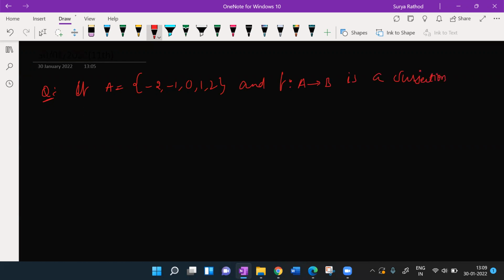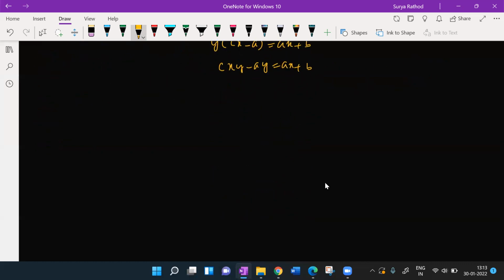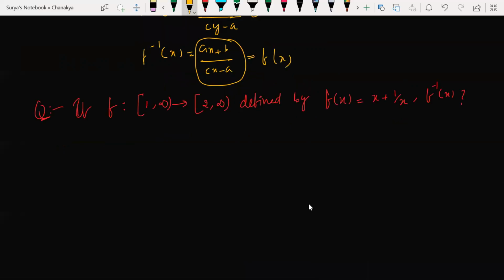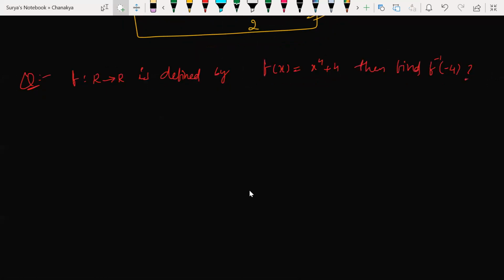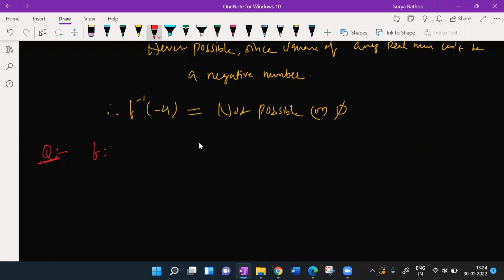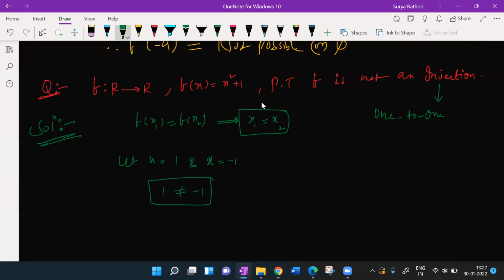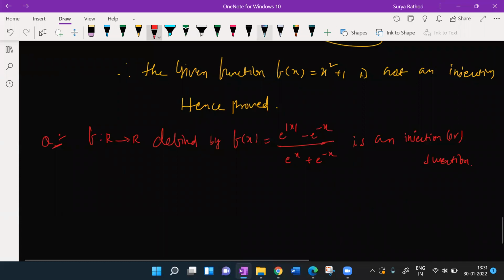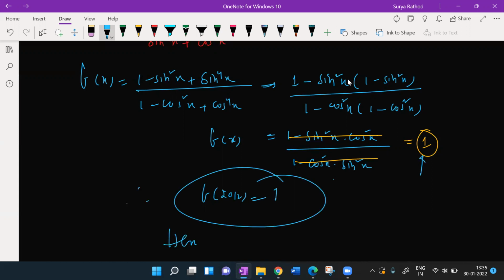TS Functions lecture 2 dated on 30th Jan 2022